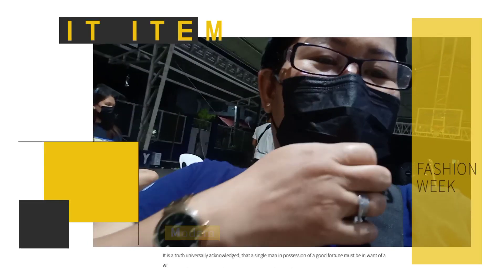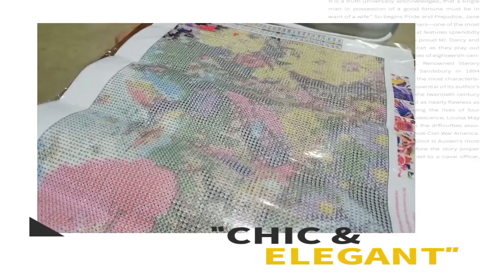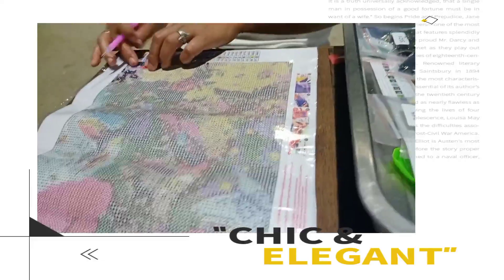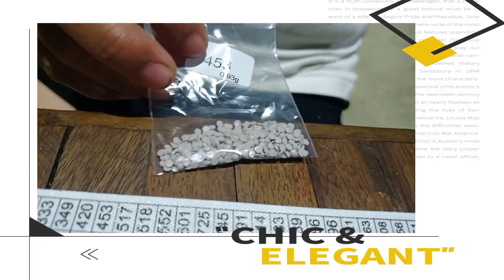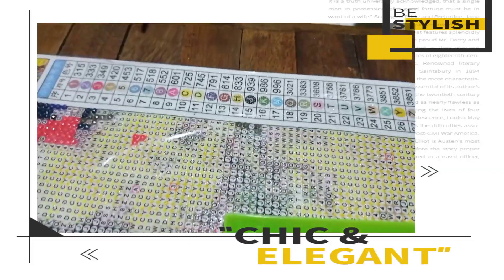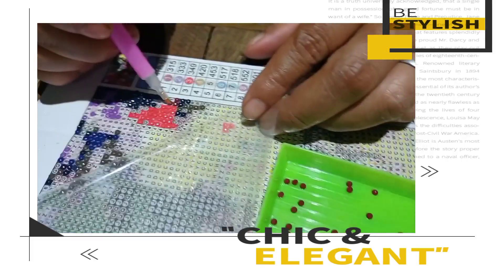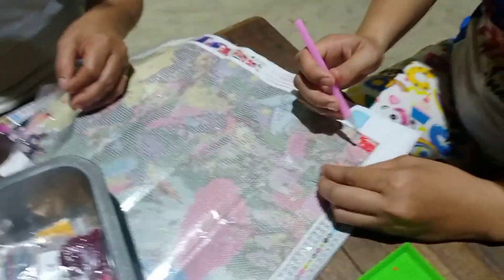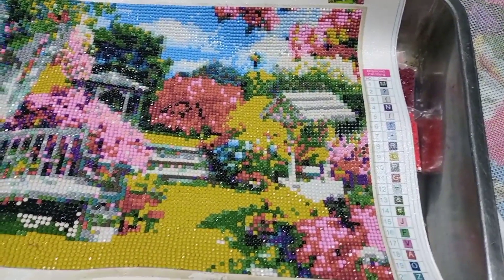5D Garden Diamond Painting | Momsh Ed